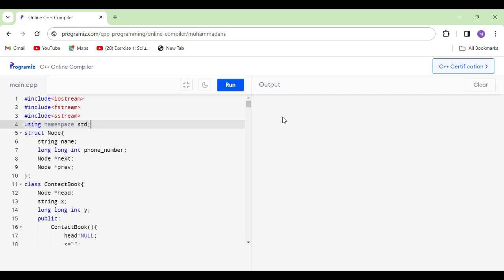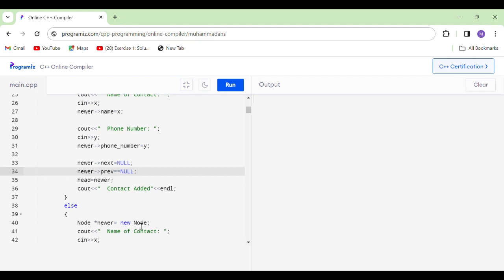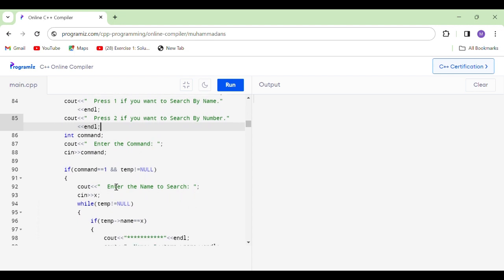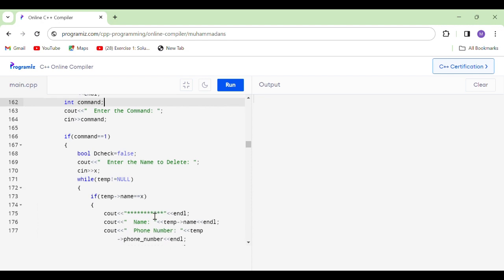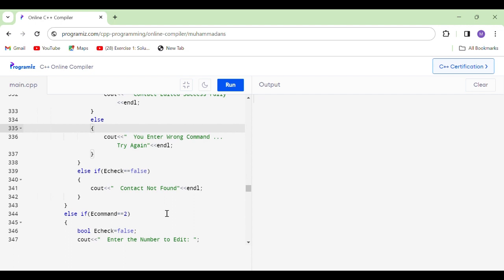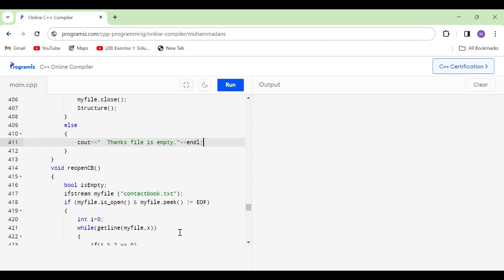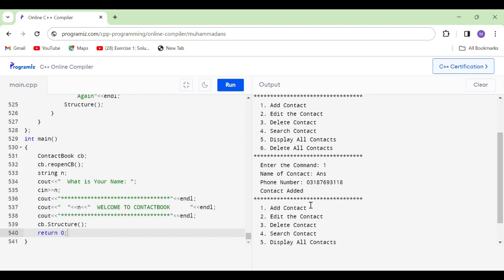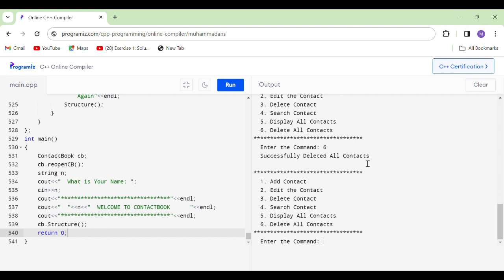Contact Book Management System in C++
All things are explained completely and report and code links are given below.